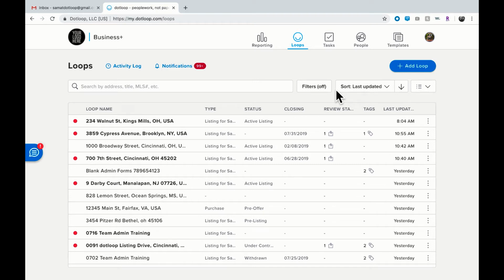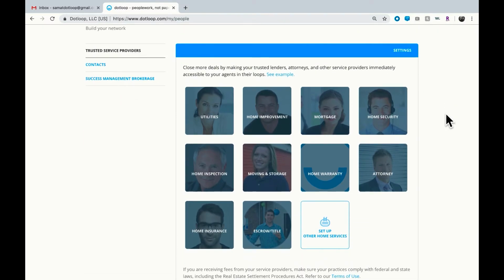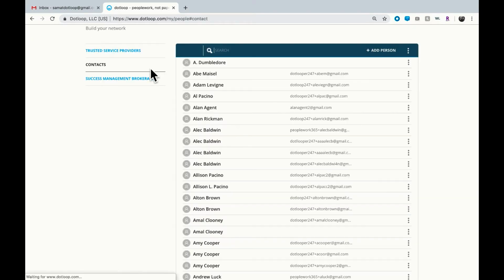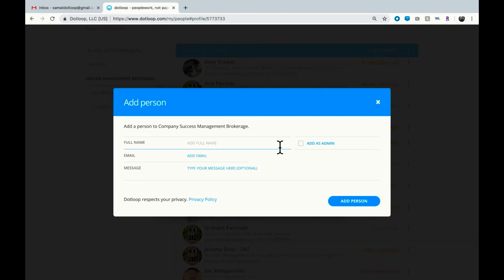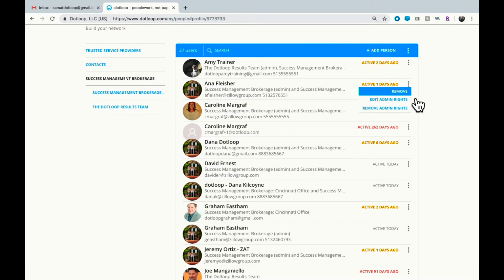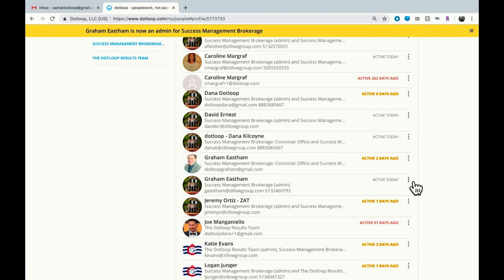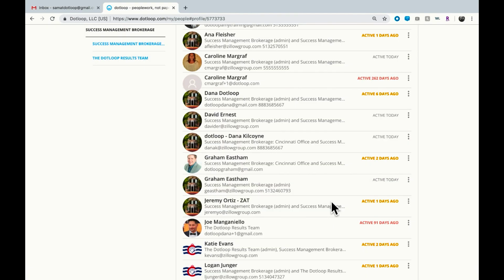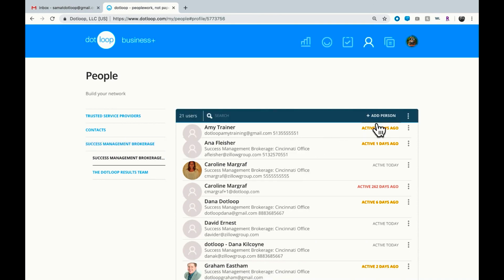Business+ and Teams People Management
You can also take advantage of our daily webinars. Find all of our offerings and full schedule